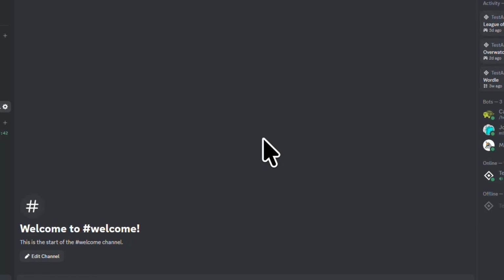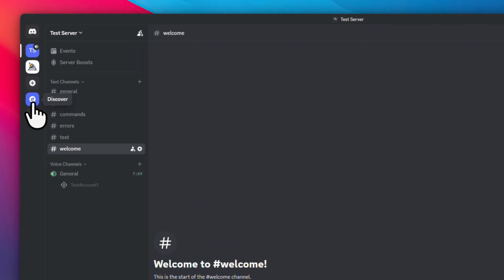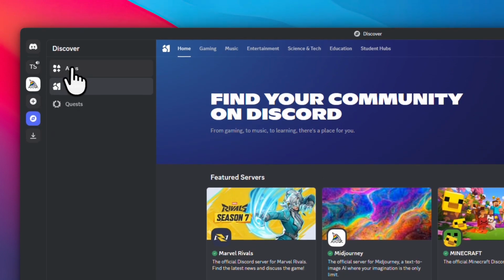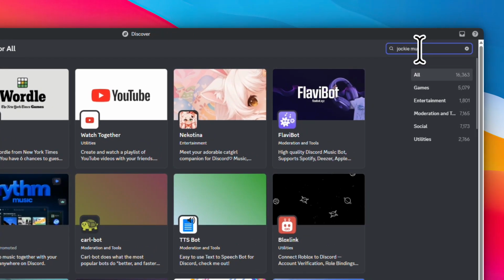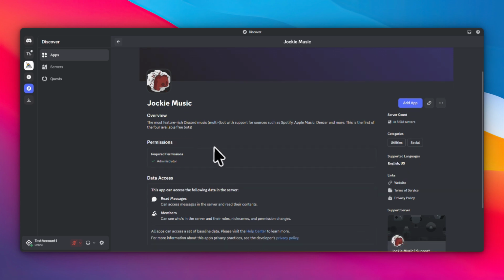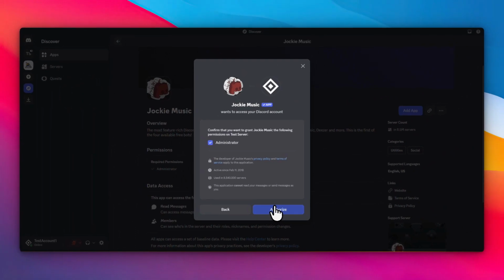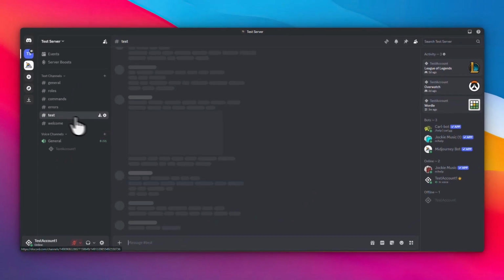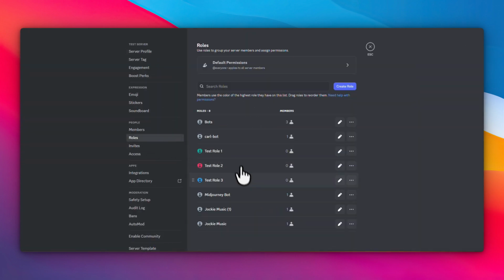How to Add Jockie Music to Discord (Step-by-Step Guide)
Here’s how to add Jockie Music to Discord step by step.

In this quick tutorial, you’ll learn how to invite the Jockie Music bot to your Discord server for music playback and voice channel controls. This includes visiting the Jockie Music website, authorizing the bot, selecting your server, and setting the correct permissions. Follow this simple guide to start using Jockie Music on Discord.